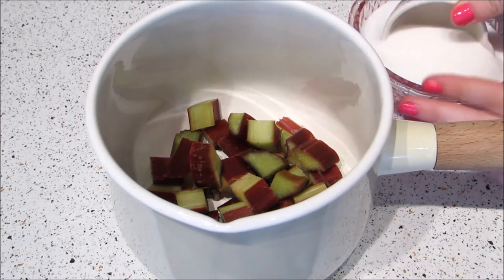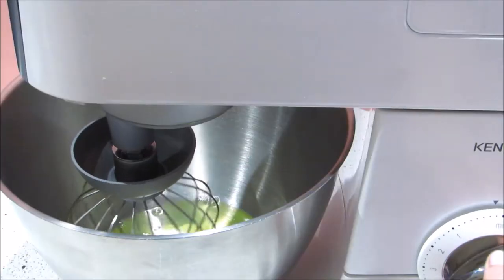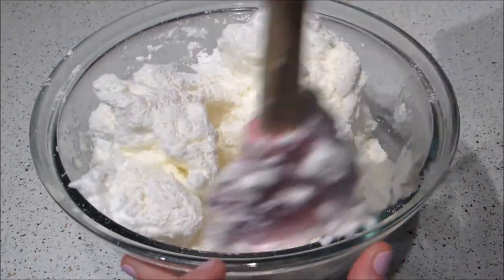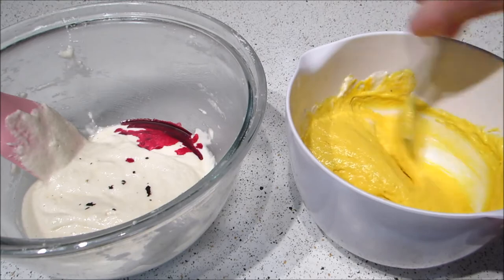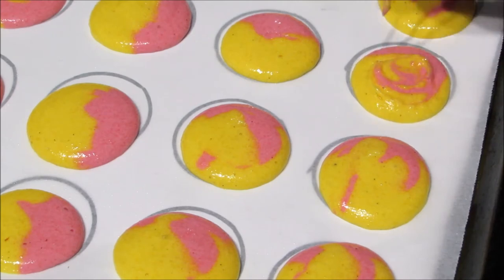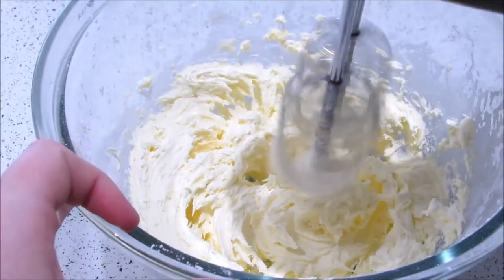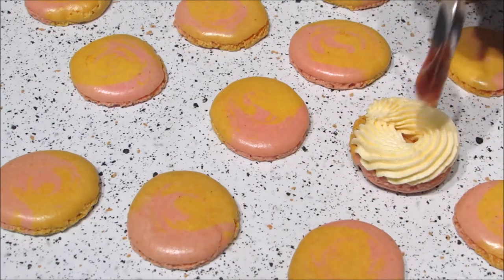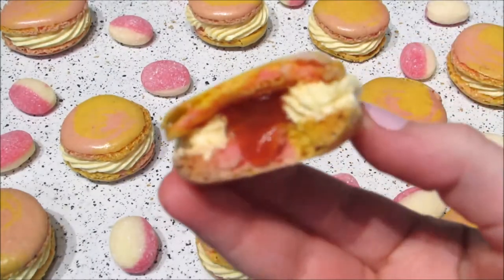♡ Rhubarb & Custard Macarons Recipe ♡ | CupcakeGirl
How to make a macaron version of the classic British sweet, the rhubarb and custard! ♡

JAM INGREDIENTS:
- 150g chopped rhubarb
- 1/3 cup white sugar
- 1/4 cup water
- 1/4 cup frozen raspberries (optional!)

MACARON INGREDIENTS:
- 140g egg whites
- 70g white sugar
- 250g icing sugar
- 120g almond meal
- Vanilla (I used vanilla beans to be a bit fancy but essence/extract is fine too, just add to taste!)
- Food dye (gel is better, but if you only add a little for pastel colours then liquid food dye is okay too!)
Adapted from dessert queen Ann Reardon:

FROSTING INGREDIENTS:
- 1/2 cup (113g) salted butter, softened
- 1 1/2 - 2 cups icing sugar
- 2 T custard powder
- 1 T vanilla essence
- 1-2 T milk or whipping cream

Make each recipe as shown in the video! ♡

It was my 3rd video so the filming and editing is quite shocking! but the recipe itself was great if you're interested!